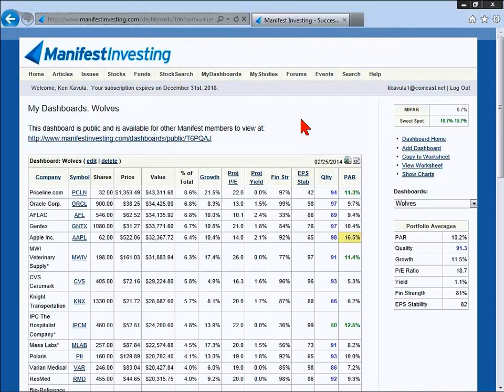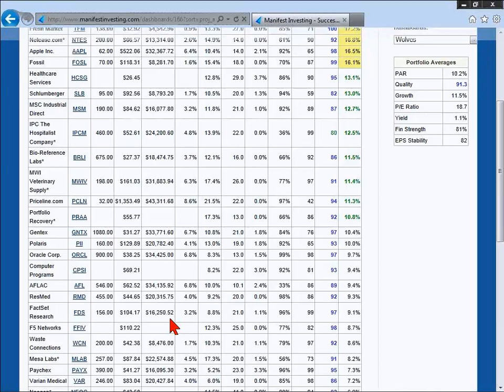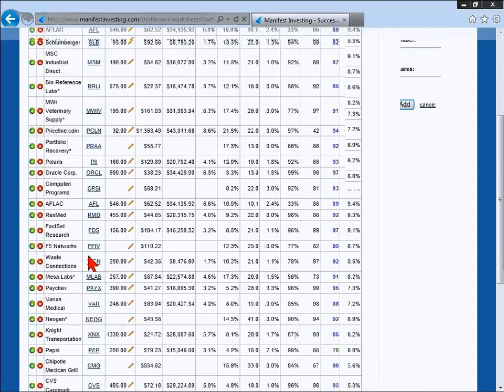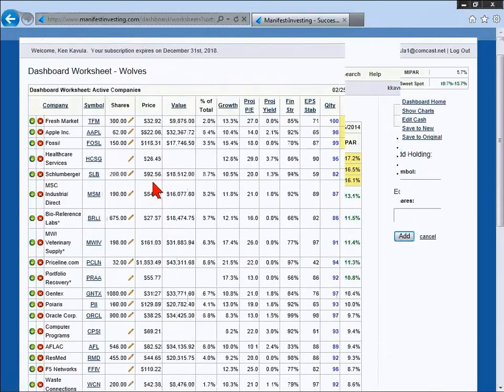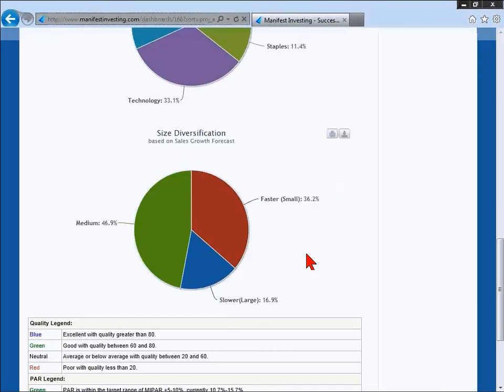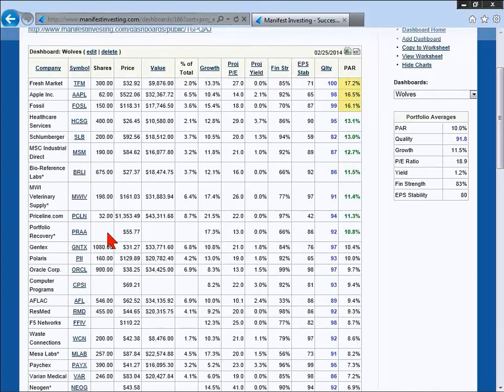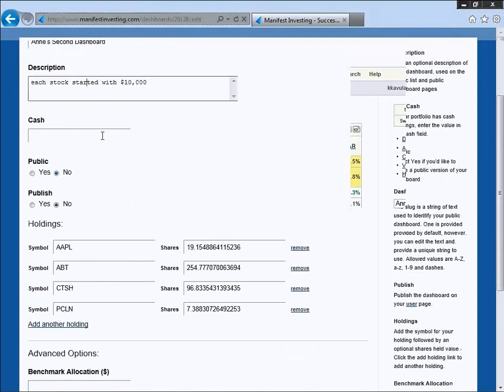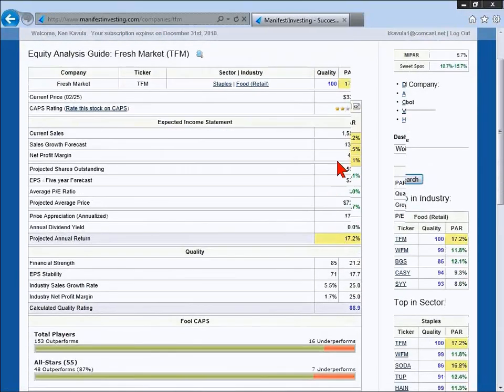Clubhouse Portfolio Tips and Tricks, February 2014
This webcast featured Ken Kavula demonstrating the use of the dashboard worksheet function for portfolio decision analysis.